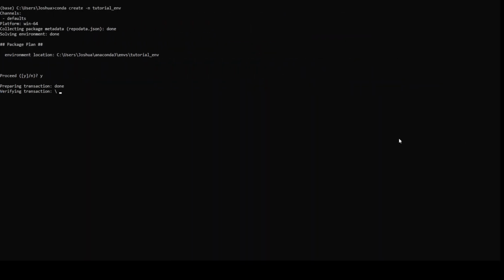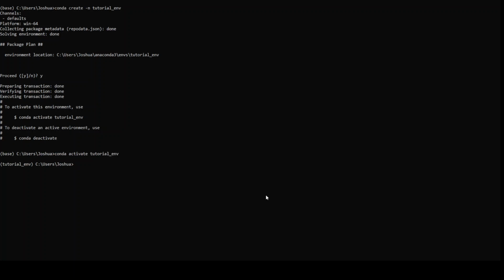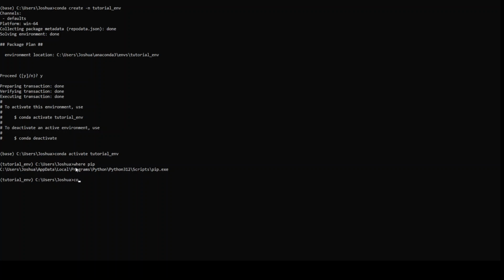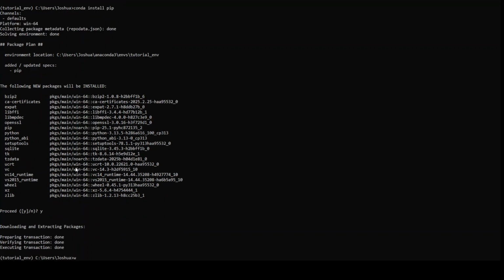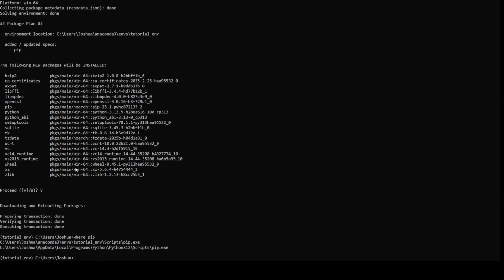Fix wrong Pip location in Conda environment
If you are trying to install using pip into a conda environment, you must make sure your environment's pip is not located outside the environment. Otherwise, you will not be able to install packages with pip into the environment. This video shows this issue and shows the solution for Windows 10/11.